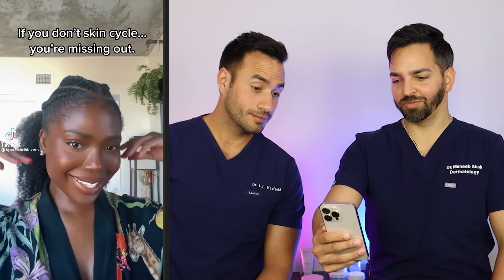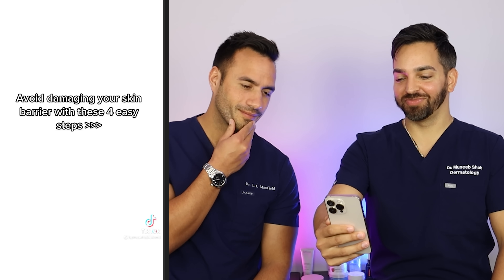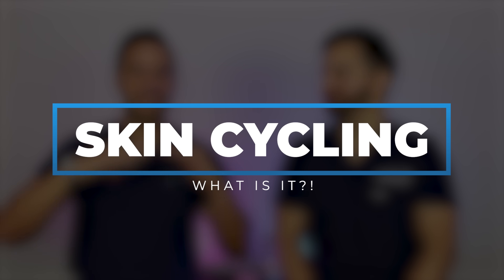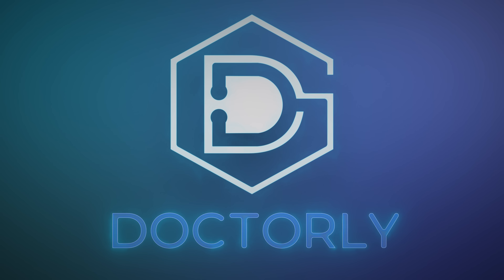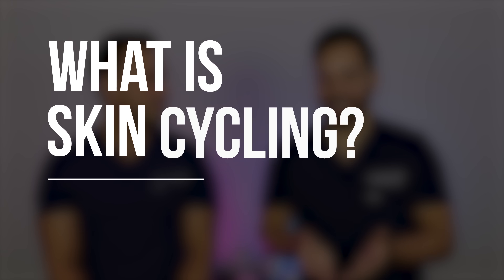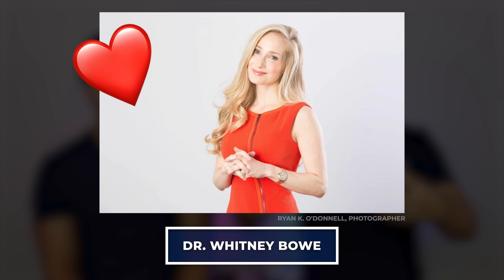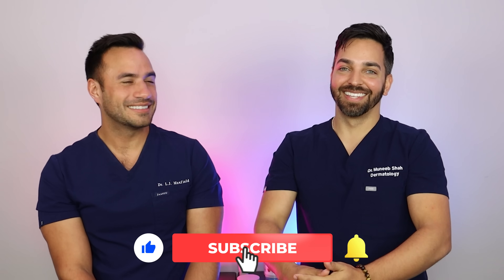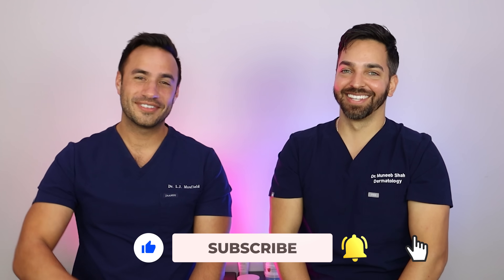Should you be SKIN CYCLING?? | Doctorly Breakdown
00:00 Intro
01:18 What is Skin Cycling?
02:40 Step 1: Exfoliate
03:57 Does everyone need to exfoliate?
04:37 Step 2: Retinoid
06:10 Steps 3 & 4: Recovery
07:34 Taking a break - possible concerns
09:00 Doctor-elderly???
09:20 Final thoughts
10:00 Keep it simple
11:11 Cleanse, Treat, Protect